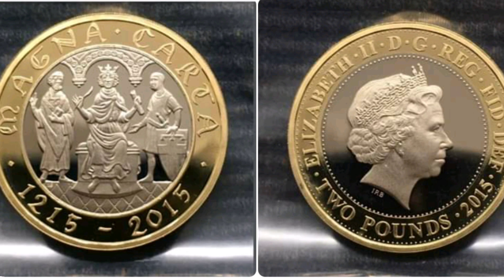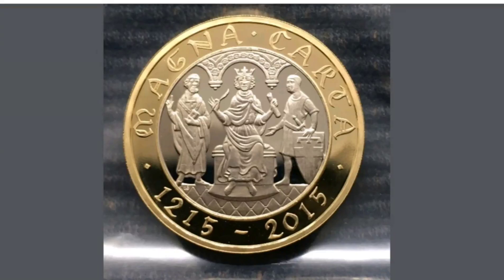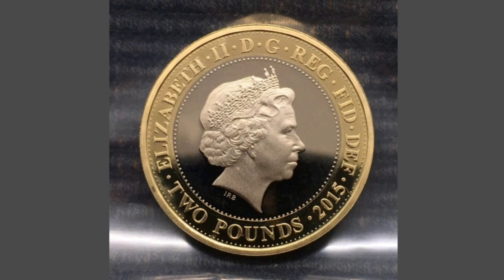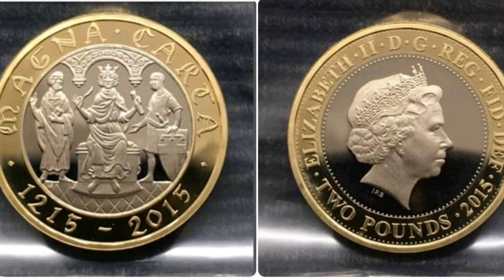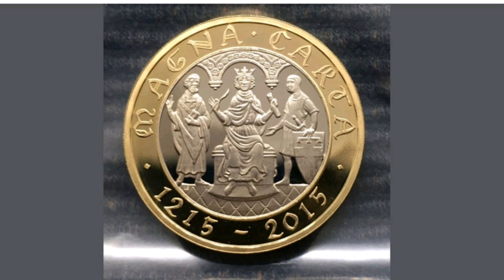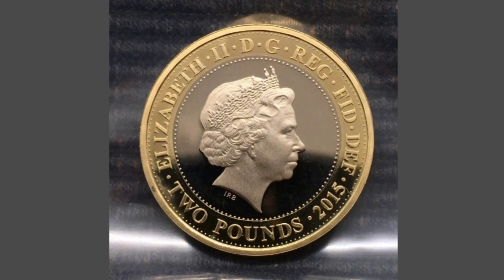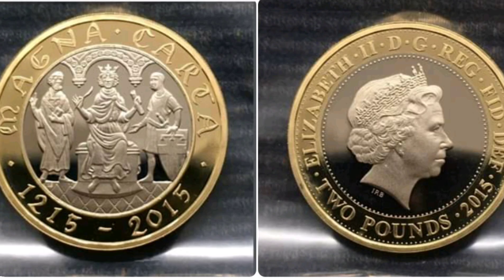UK 2015 MAGNA CARTER £2 Proof Coin VALUE + REVIEW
UK 2015 MAGNA CARTER £2 Proof Coin VALUE + REVIEW. PROOF 2015 Magna Carter Two Pounds Coin Worth? How much is the Queen Elizabeth II Magna Carter £2 coin worth?